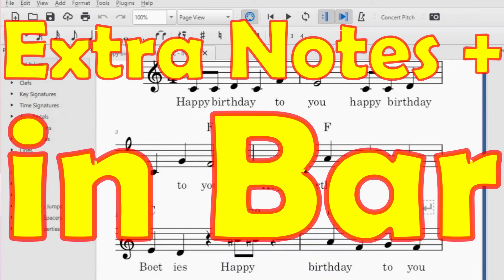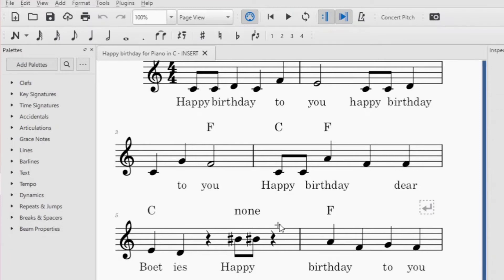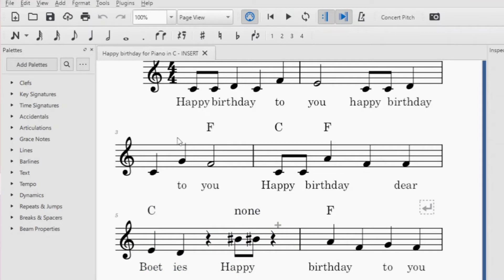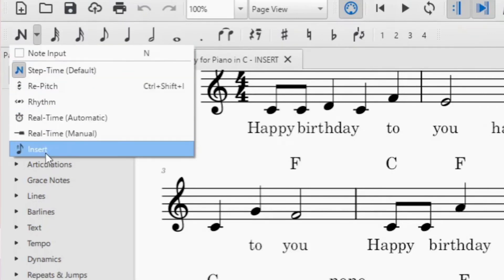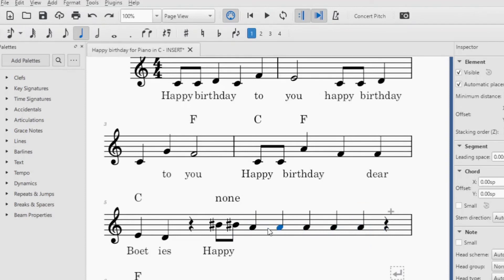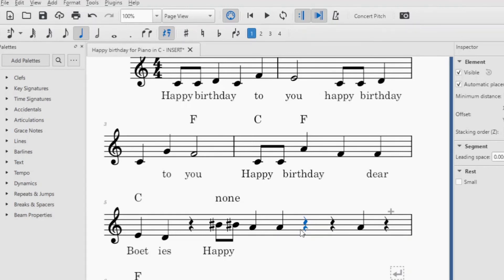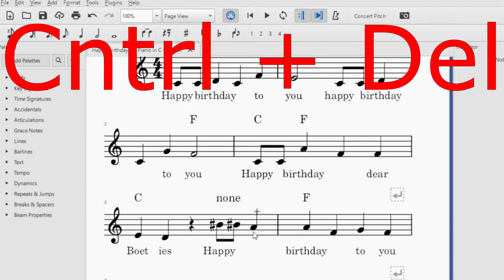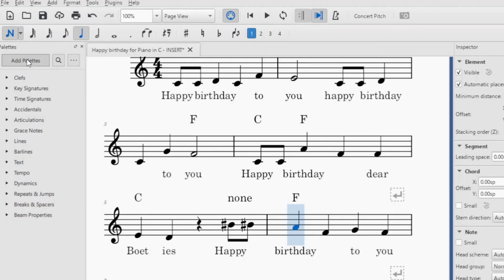Musescore Insert and Delete Extra notes in a bar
How to insert and delete extra notes in a bar or measure in MuseScore